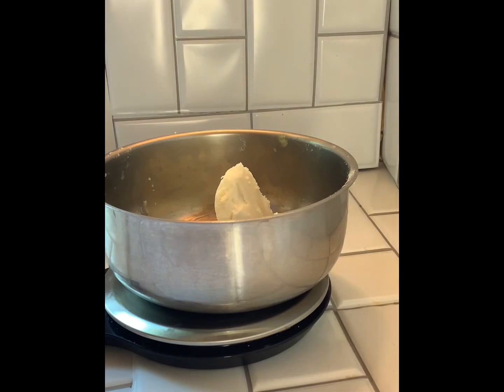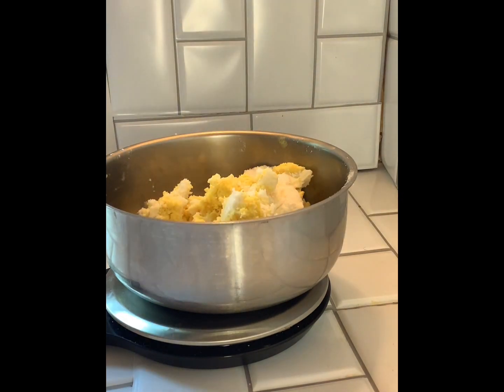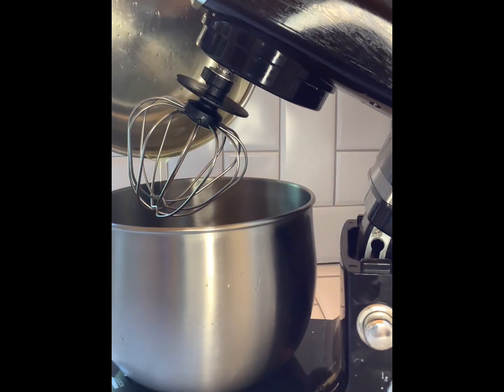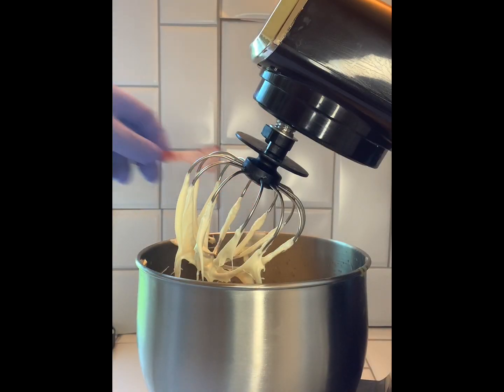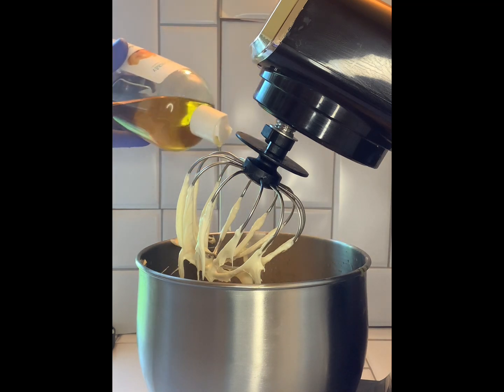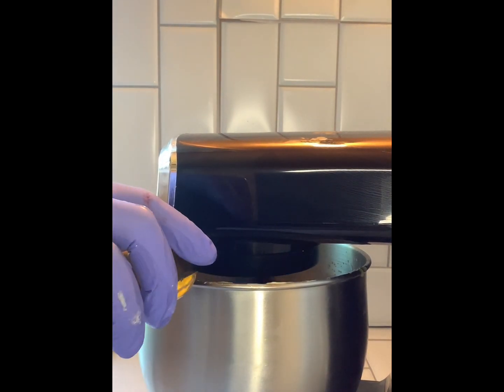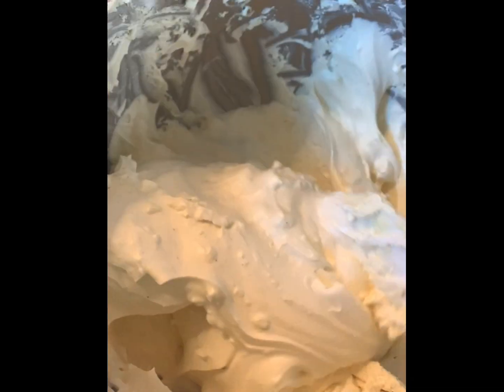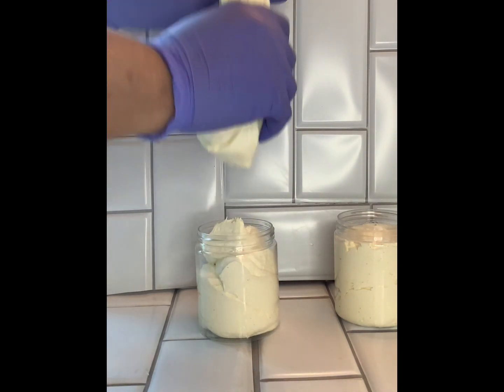Whipped hair butter